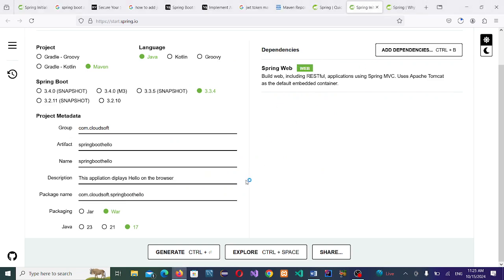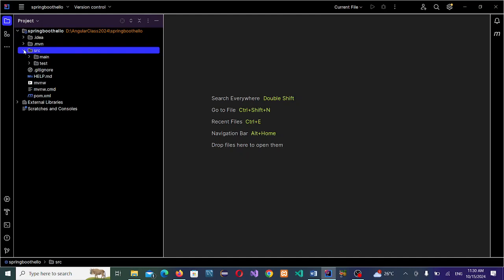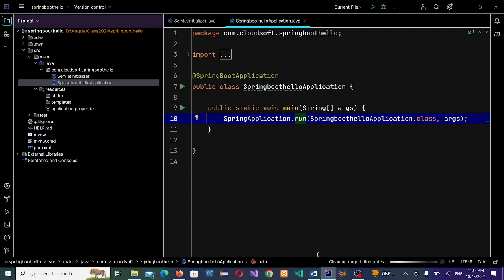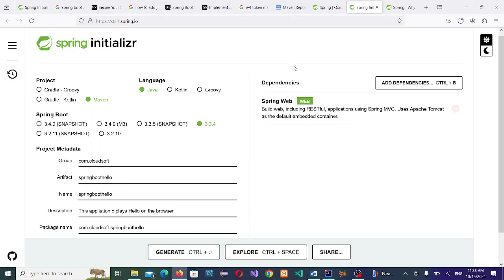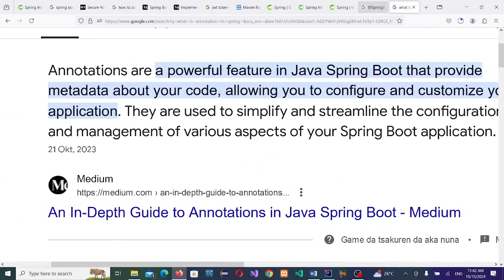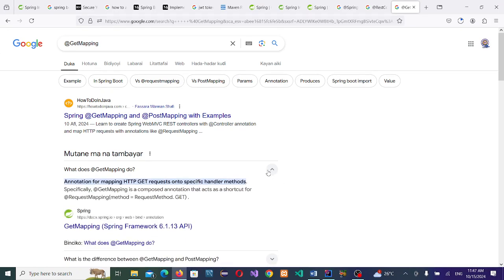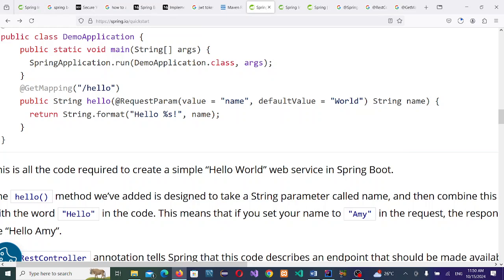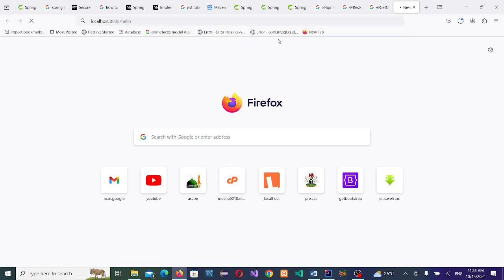Part 11 B Creating Spring Boot Hello Project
Creating and Runging Spring Boot Hello Project